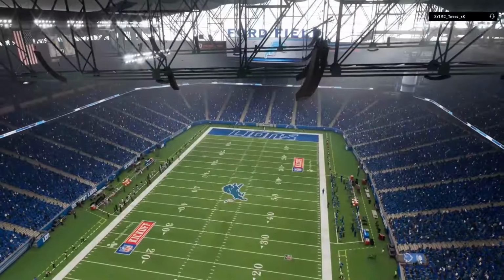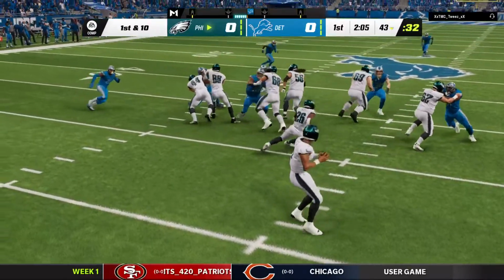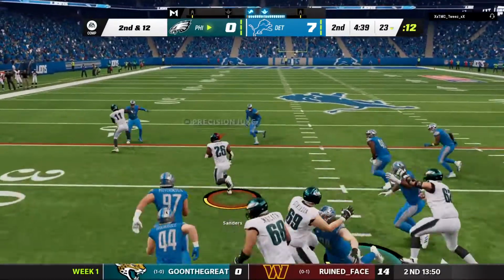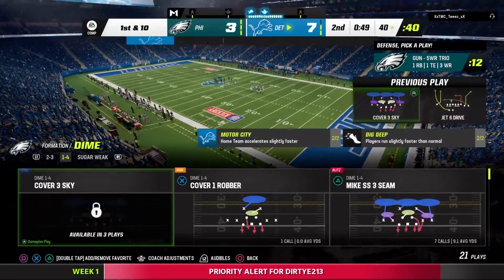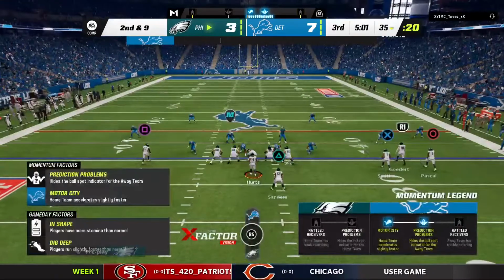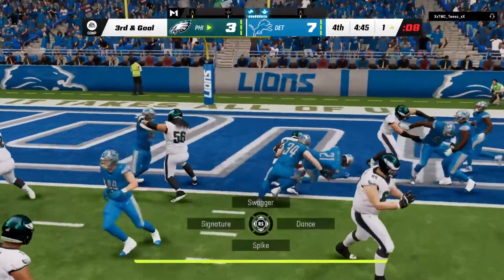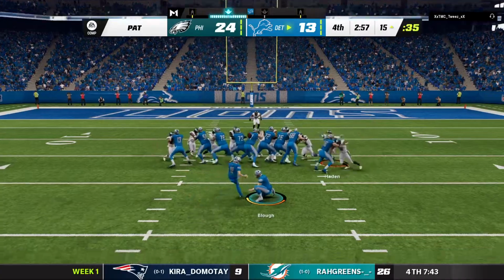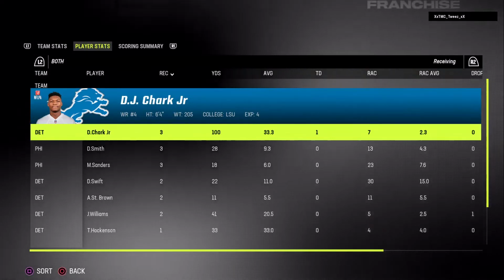Madden23 PS5 NFL Online Franchise Week 1 user game Eagles vs Lions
Madden23 NFLOnline Franchise user game Week 1 Dolphins vs Patriots